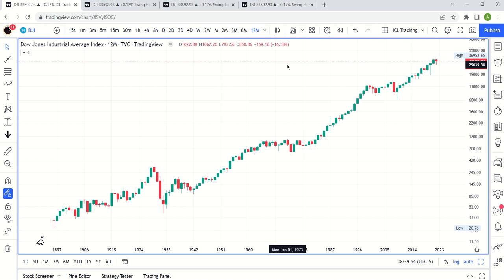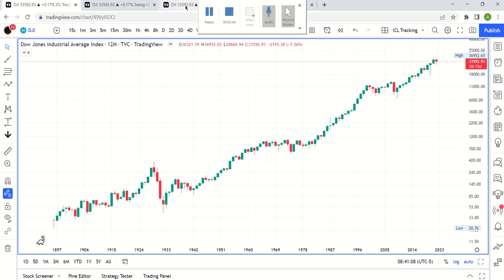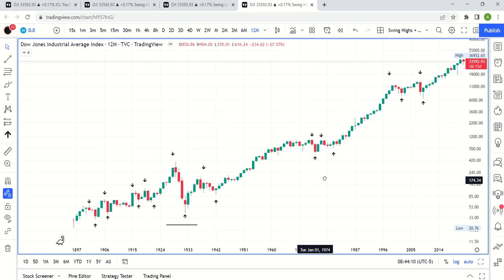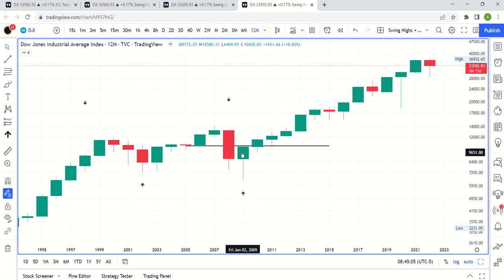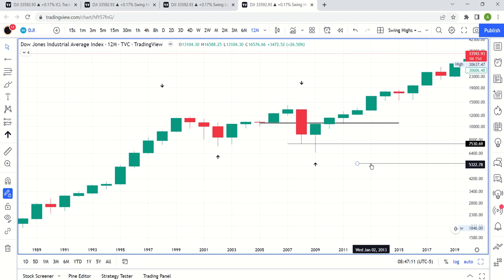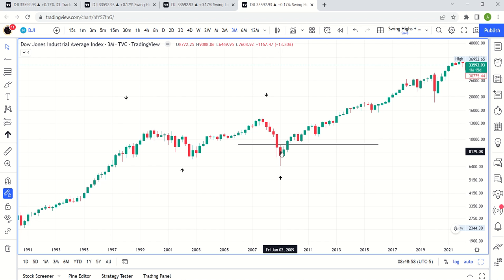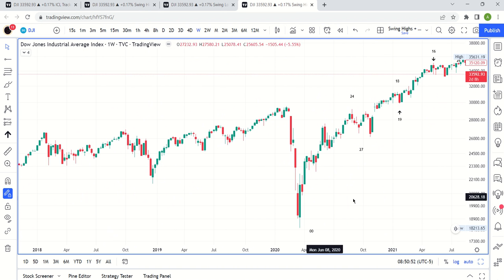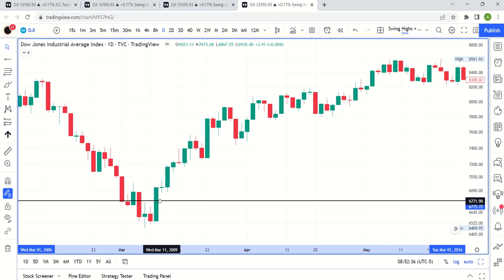Learn How to Spot a Stock Market Bottom: Understanding Swing Lows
If you're wondering when will the stock market hit bottom, when will the stock market bottom out,  has the stock market bottomed out, or has the stock market hit bottom you need to watch this video. If you're wondering how to buy the dip in stocks without getting burned, this video is also for you.

We describe in detail how to spot a stock market bottom so you can buy the dip in stocks and any other asset including crypto, precious metals, commodities and other liquid assets that have enough data for OHLC (open, high, low, close) charting. This will be very useful to spot the stock market bottom of 2022 and possibly the stock market bottom of 2023.

Price action trading guide with a focus on understanding swing highs/pivot highs and their role in starting downtrends. All price action trading strategies ultimately make use of swing highs even when they are not aware since they are a fundamental price action structure on all time frames.

We review the market action from the Global Financial Crisis in detail to find the swing low on the yearly time frame, the 6 month time frame, the quarterly time frame, monthly time frame, and finally event down to the day going back to March 2009. We can understand how we might have been able to get in very early as the new uptrend was forming.

This is the most profitable way to get involved in the stock market or any asset. You wait for a major swing low an you enter shortly after. This way you are in relatively early as a new uptrend is forming. Always use stop losses in case the swing low does not hold and the asset makes a lower low instead as this does occur and needs to be accounted for. No strategy will be perfect so you must account for the right risk/reward